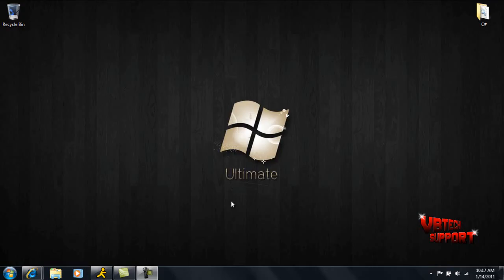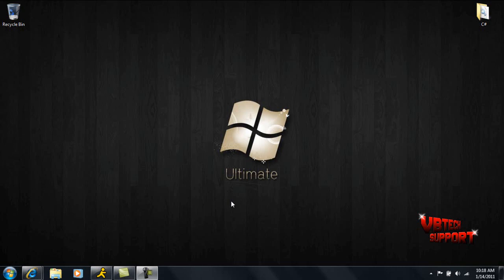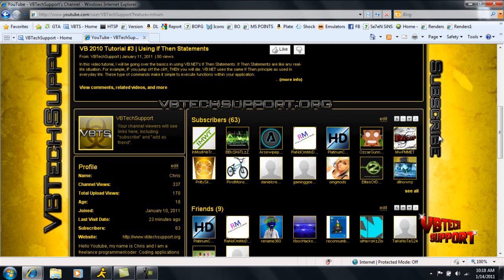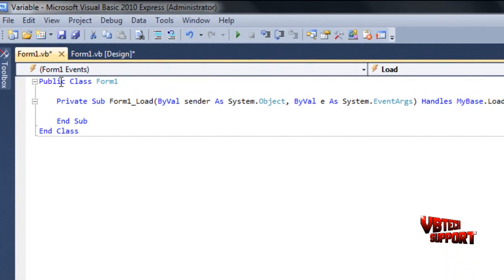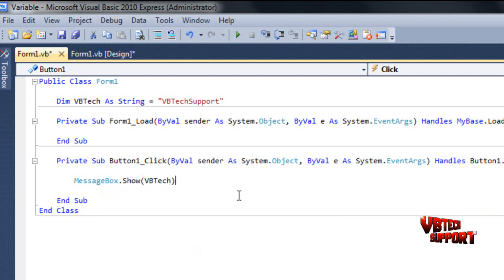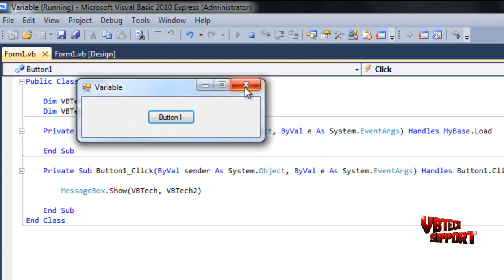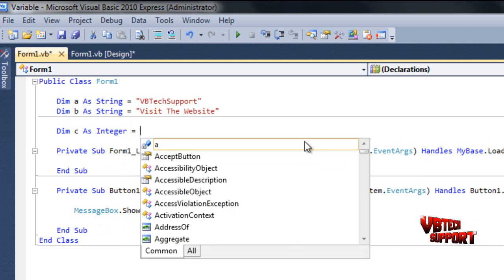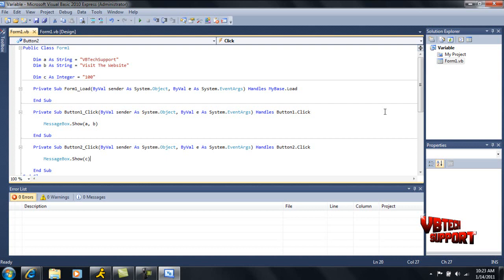VB 2010 Tutorial #4 | Creating and Using Variables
In this video, I will be teaching you how to creating and use variables using the Declare code in VB.NET. In this video specifically I teach you how to declare text strings and integers and variables buy many different things inside your project can be declared as variables. For example, you can declare an OpenFileDialog as a variable and have multiple buttons open that file dialog in your application.

All source codes for these projects can be found on my website so bookmark it for easy access!